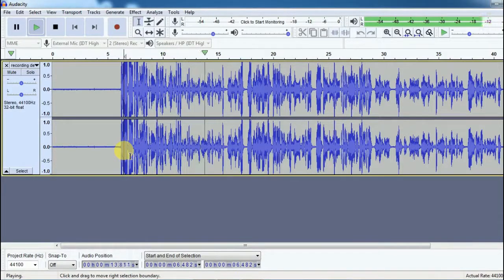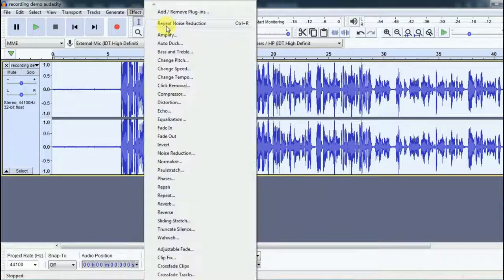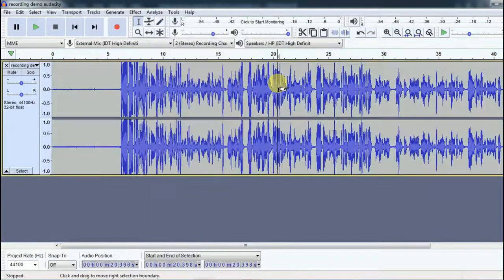How to record audio for YouTube videos 2021| Audio Recording Software and Mike | Info Mandi India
How to record audio for YouTube videos in 2021, Also I give you the best audio recording software with best mike BOYA BY M1.